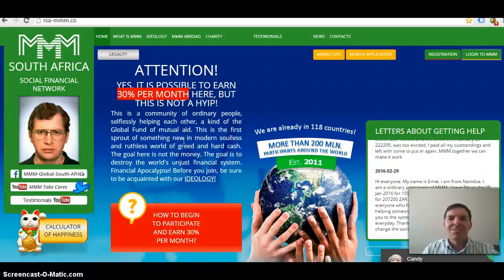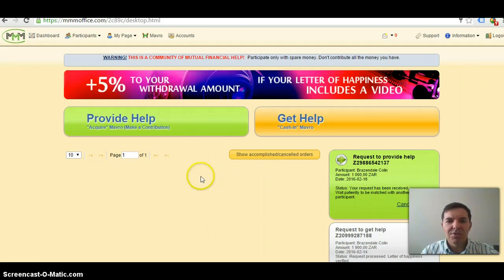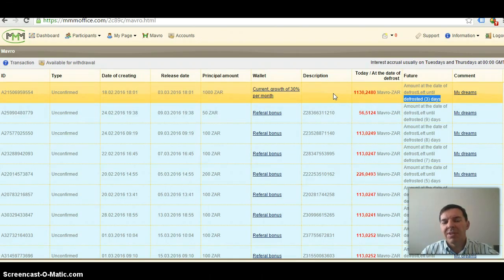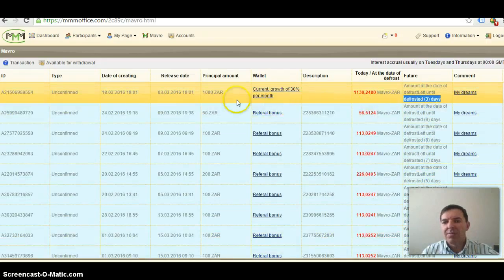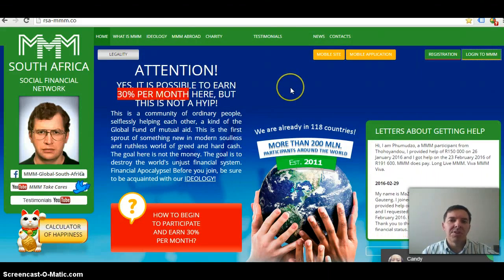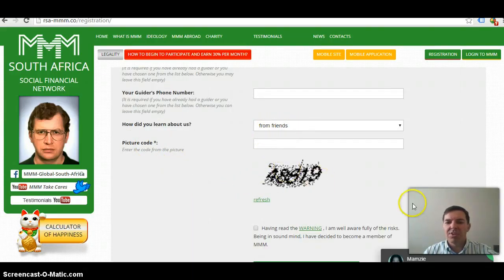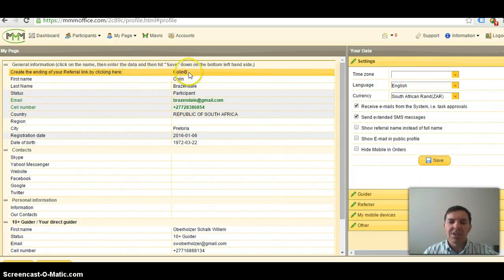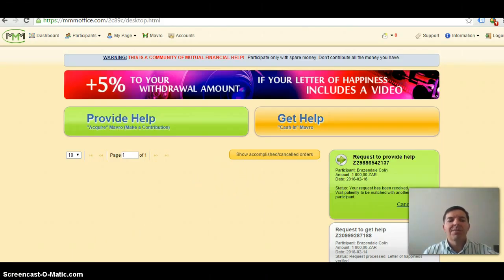MMM review and progress proof so far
I am sharing my MMM experience with you so you can see what I am doing and learn from my mistakes.

As days go on I am getting more excited about MMM South Africa and I am amazed how good it is working. I have never seen a concept like this before and I think that is why I was skeptical in the beginning.

I tried it out with a relative small amount, but not to small because I want to qualify for the once off $20 joining bonus. You need to provide help with $50 or more to quality. I started with R1000 just to make sure.

In the last week after test driving MMM for 6 weeks I started referring friends and family and they are all joining the program. This program is going to grow and grow that is for sure. Don't get left behind. Try if out with small amount you can afford.